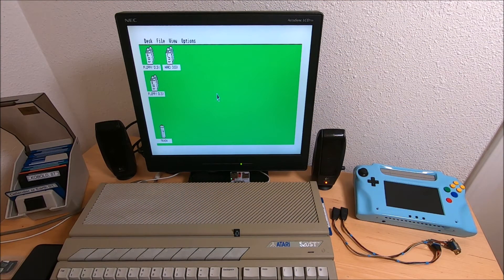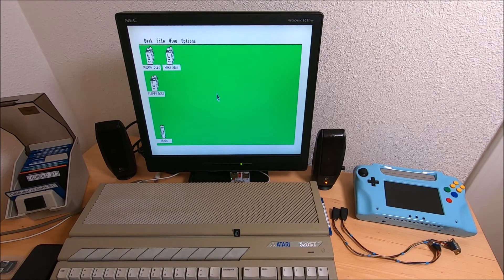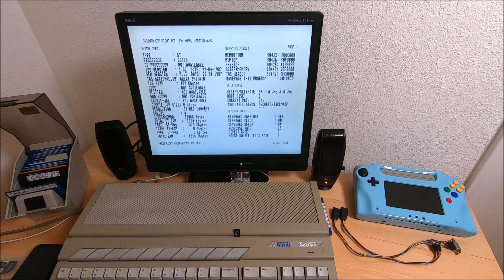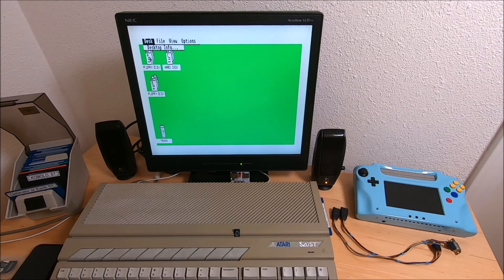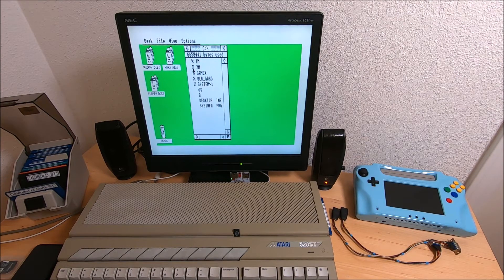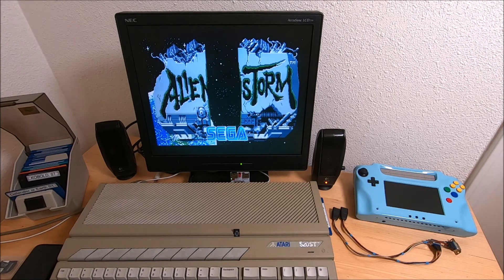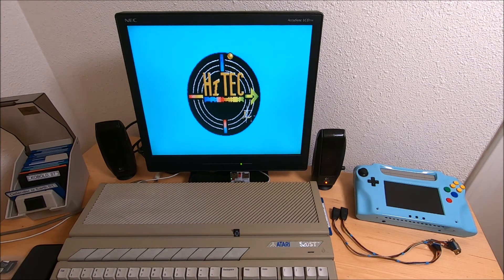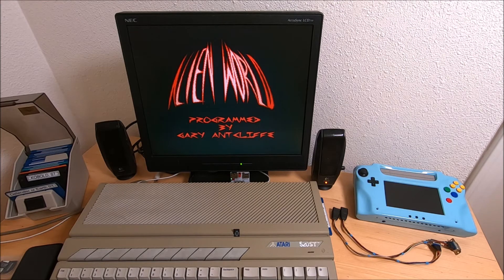My Atari ST 520 with 512K ram upgrade runs UltraSatan Mini very well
Well, now my Atari 520STFM with 512K ram upgrade runs UltraSatan Mini very well 👍